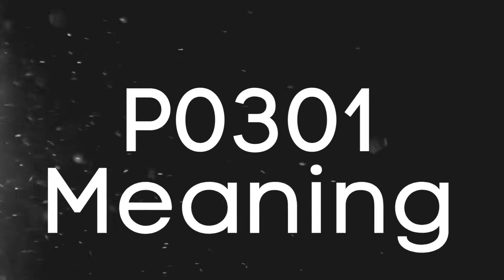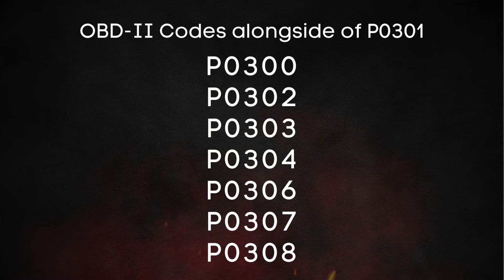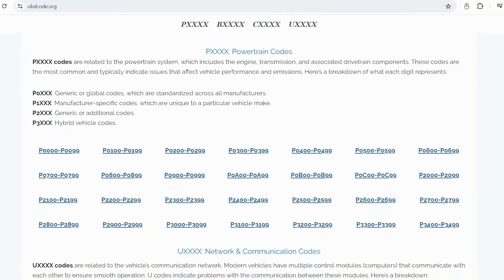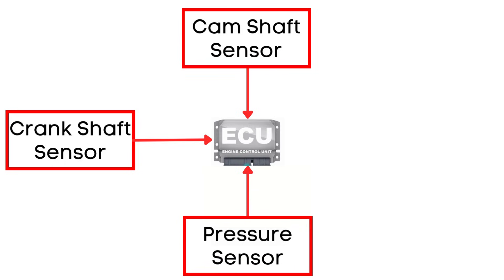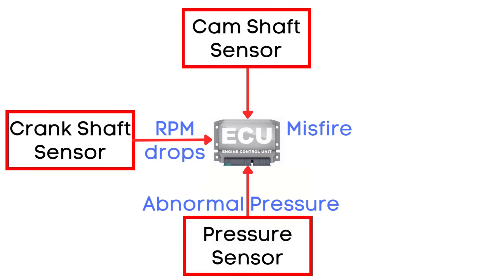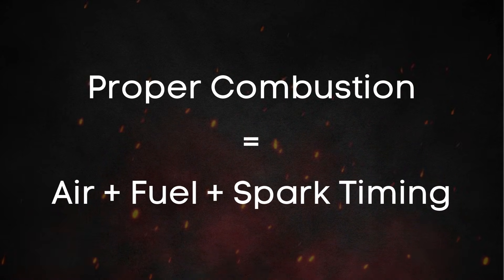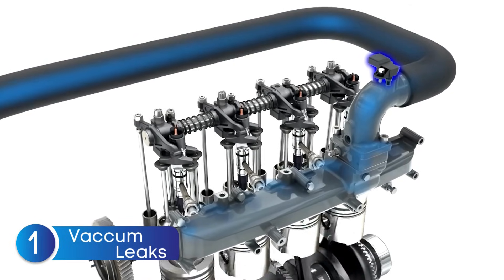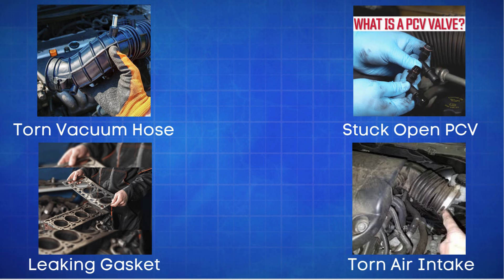How to fix P0301 | Cylinder-1 Misfire Detected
Struggling with a P0301 error code? 🚨 The P0301 code stands for  Cylinder -1 Misfire Detected, indicating your engine is misfiring on cylinder 1.

In this video, we’ll explain what P0301 means, its causes, and how you can fix it to restore your engine’s performance.

Learn the meaning behind this trouble code and its impact on your engine’s operation.

Discover the factors that lead to random or multiple cylinder misfires and why your Check Engine Light is on.

🔧 Why Do Misfires Happen?
We’ll discuss common scenarios that cause misfires, from air-fuel mixture issues to ignition system problems.

💡 Common Root Causes of P0301:
1️⃣ Vacuum Leaks – Leaks disrupt the air-fuel ratio, causing misfires.
2️⃣ Dirty Throttle Plate – A buildup can reduce airflow, leading to combustion problems.
3️⃣ Torn Head Gasket – Allows coolant or oil into the combustion chamber.
4️⃣ Dirty MAF Sensor – Provides incorrect air readings, affecting fuel injection.
5️⃣ Bad Spark Plug – Worn plugs cause weak or no sparks.
6️⃣ Faulty Oxygen Sensor – Incorrect data leads to improper fuel mixture.
7️⃣ Faulty Camshaft or Crankshaft Sensors – Disrupts engine timing and ignition.
8️⃣ Faulty Fuel Pressure Regulator – Impacts fuel delivery and pressure.
9️⃣ Clogged or Faulty Fuel Injectors – Poor fuel atomization causes misfires.
🔟 Spark Plugs and Ignition Coils – Faulty components disrupt the ignition process.
1️⃣1️⃣ Loose Timing Chain or Timing Belt – Affects synchronization of engine components.

🔧 How to Fix P0301:

▶︎ Inspect and fix vacuum leaks.
▶︎ Clean the throttle plate and MAF sensor.
▶︎ Replace faulty spark plugs, ignition coils, or sensors.
▶︎ Test and replace clogged fuel injectors or fuel pressure regulators.
▶︎ Address head gasket or timing chain issues.

Chapters:
00:00 - Intro
00:13 - What is P0301?
00:54 - What triggers P0301?
01:45 - Why Do Misfires Happen?
02:06 - Possible Root causes of P0301